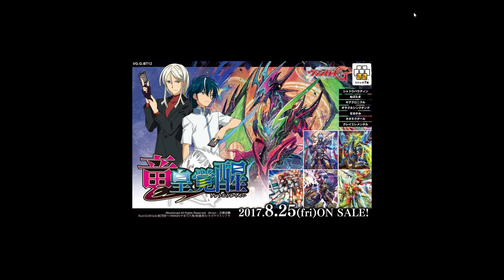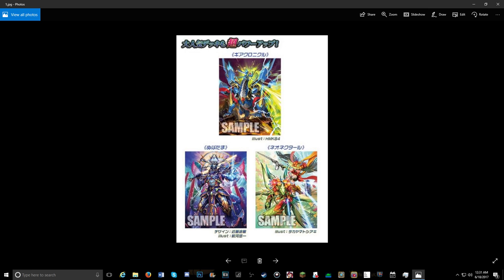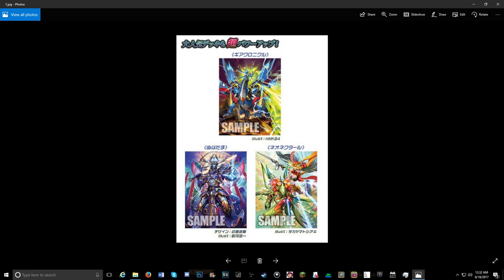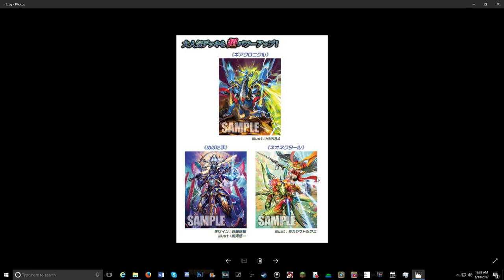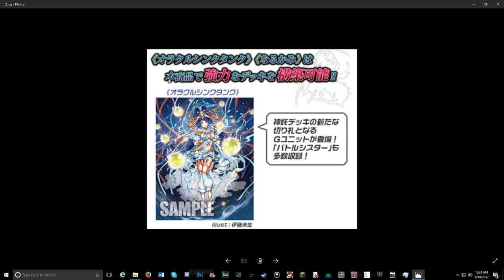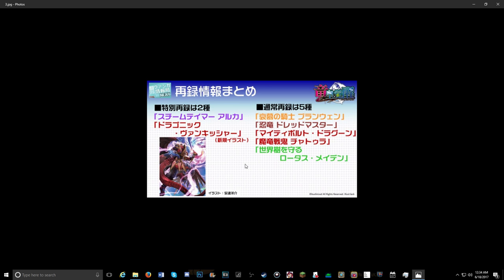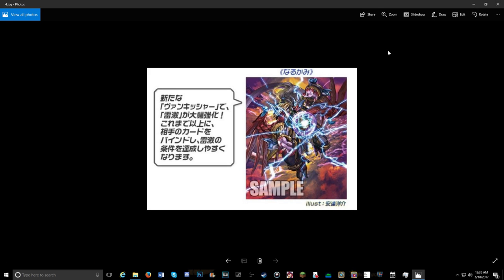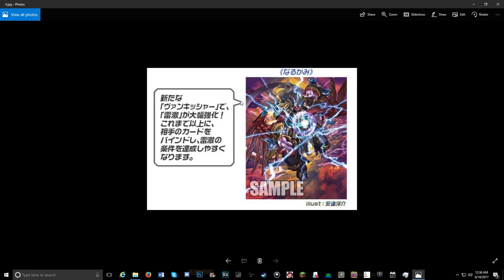G Booster Set 12: Awakening Dragon Emperor Ep.2